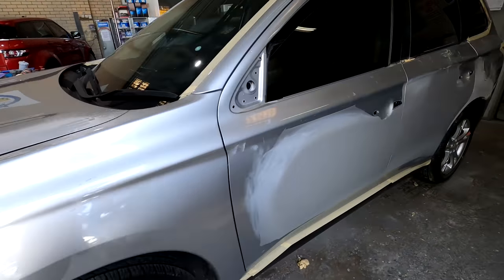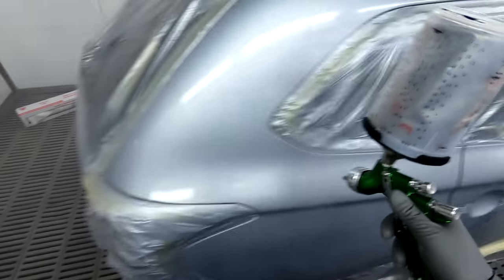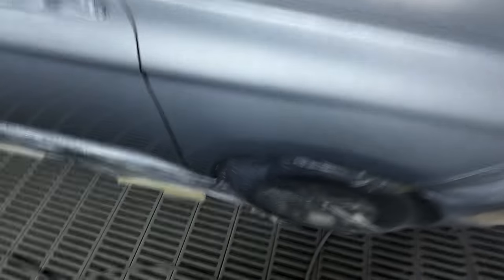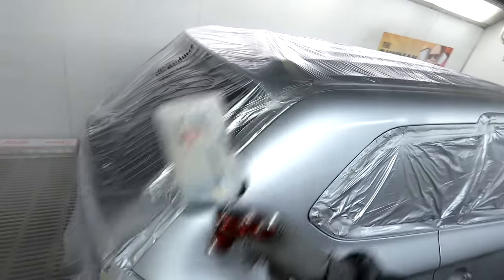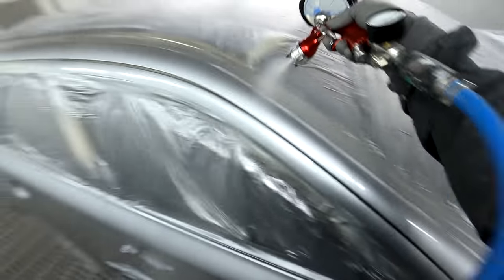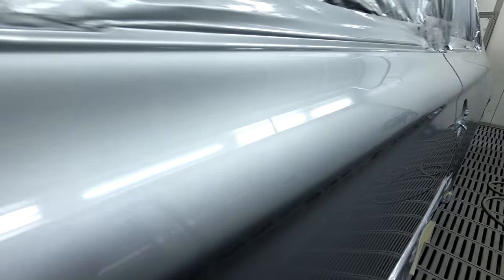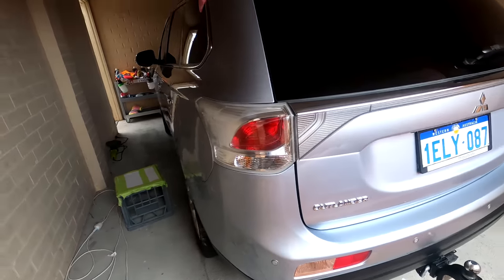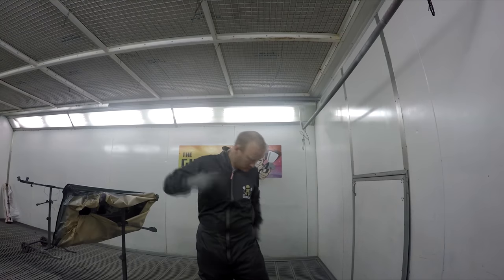Turning Paint Into Money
Let's turn paint into money :)

Parler isn't anywhere near as bad as the Lamestream Media would have you think, let's create a positive Spray Painting community there.

I was banned from FaceBook for no reason so I recommend following me on BitChute through this link.